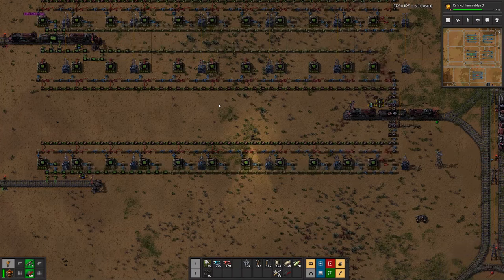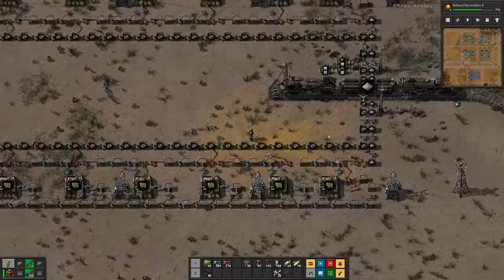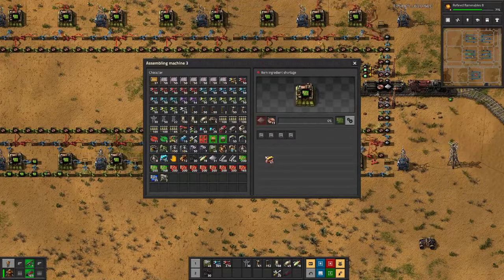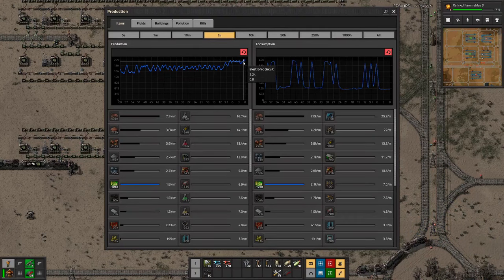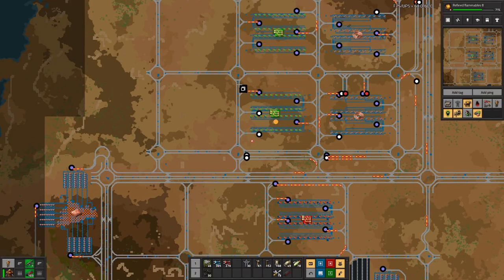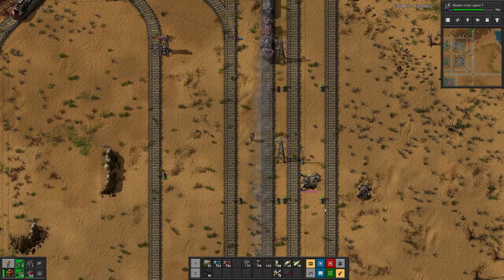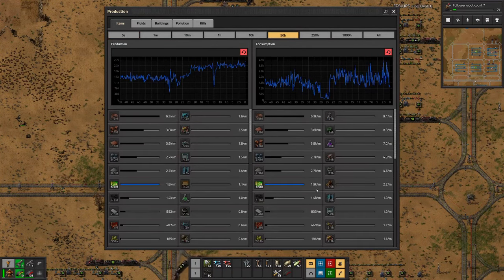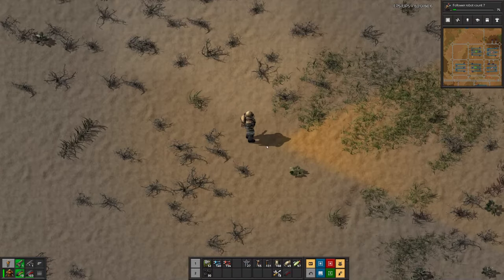Beltless Factorio | Another Green Circuit factory - E69